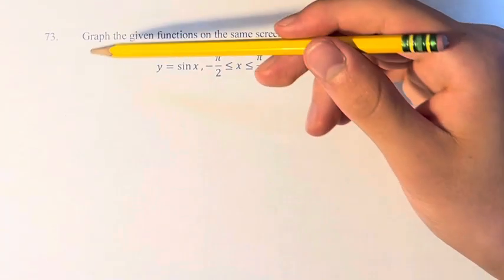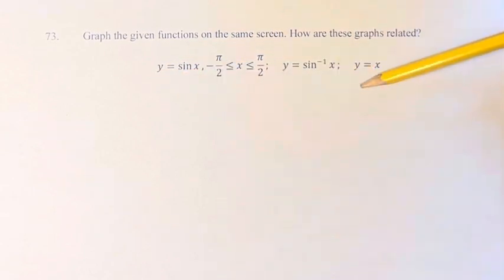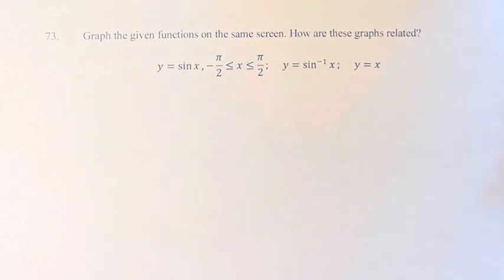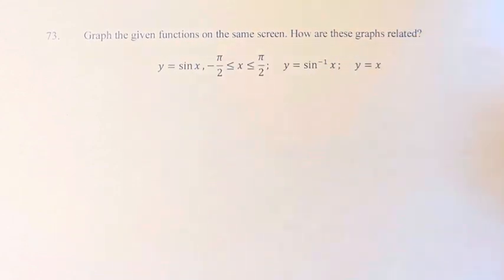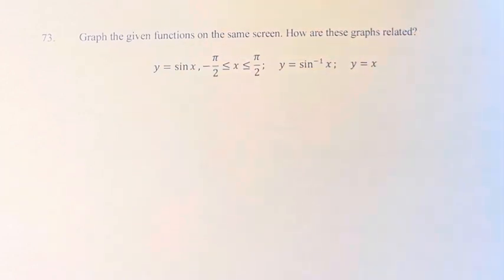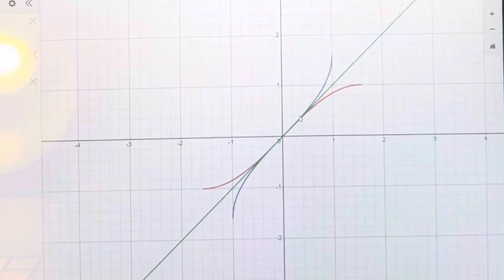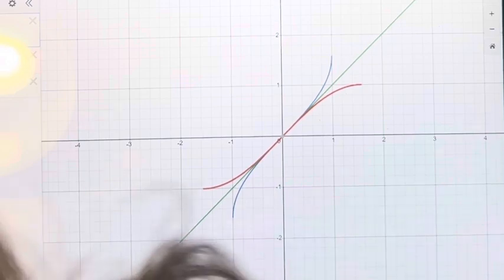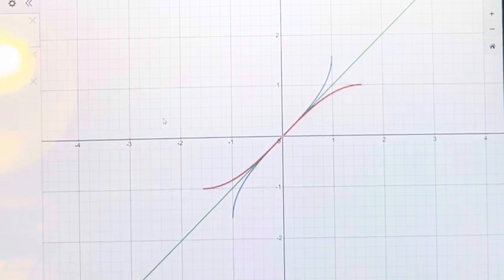73. Graph the given functions on the same screen. How are these graphs related? y=sin⁡x, -π/2≤x≤π/2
73. Graph the given functions on the same screen. How are these graphs related?

y=sin⁡x,   -π/2≤x≤π/2;   y=sin^(-1)⁡x;    y=x